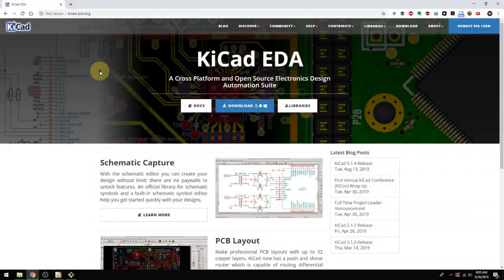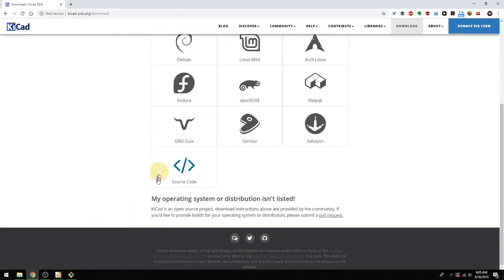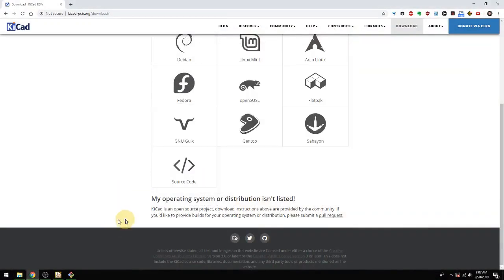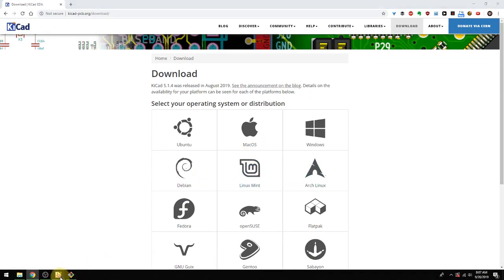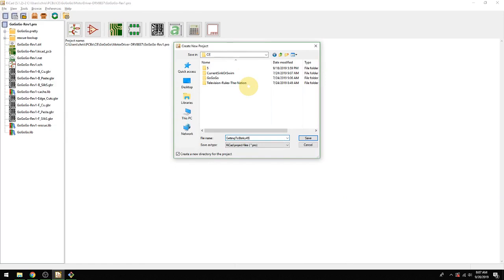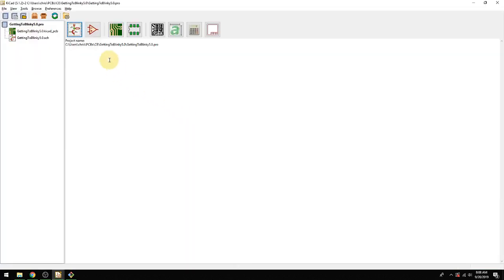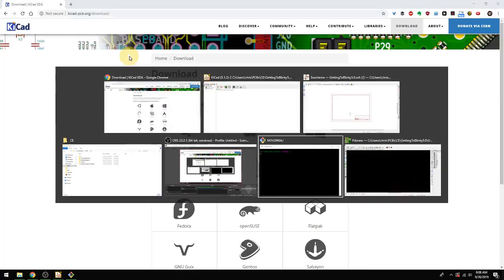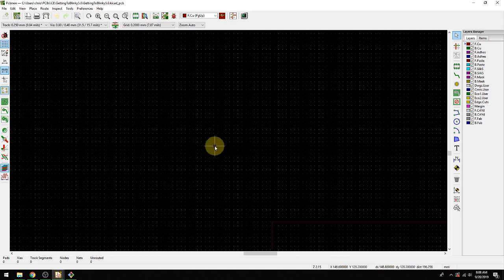Getting To Blinky 5.0 - Introduction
(re-released with fixed audio)

In this introduction to Getting to Blinky 5.0, we go over where to download the software, some of he learning objectives of this video course and how to load up the program once installed.

This is another incarnation of the Getting To Blinky Series, updated for KiCad 5.0. KiCad currently is on version 5.1.4 at the time these videos are being released, but the majority of UI is similar between 5.0 and 5.1.